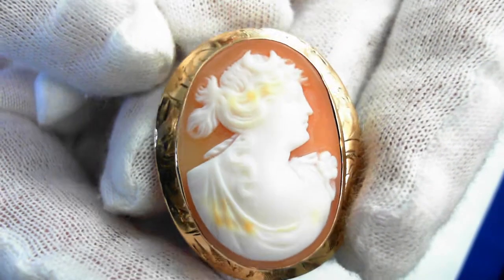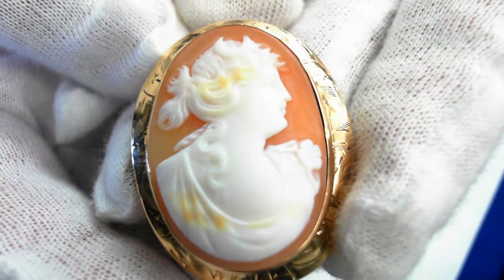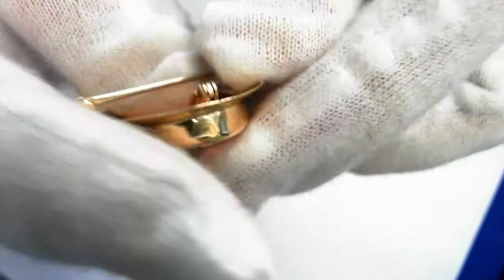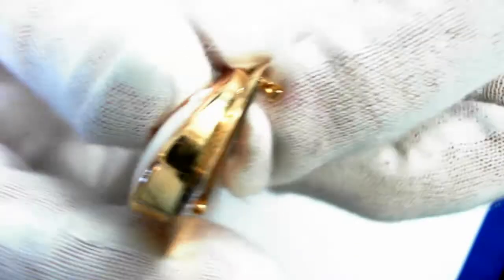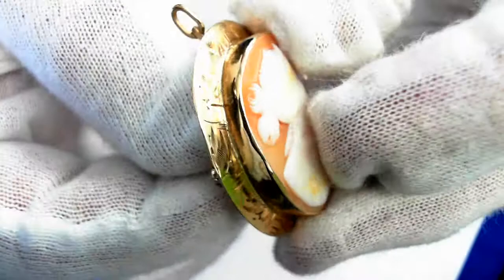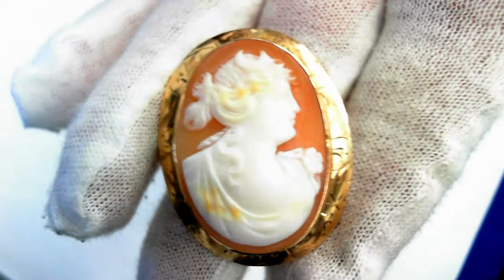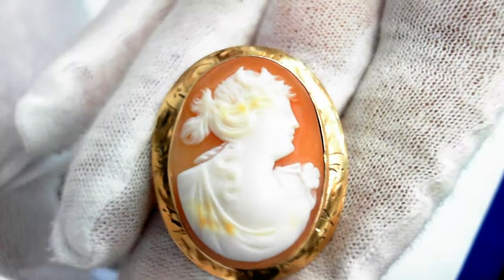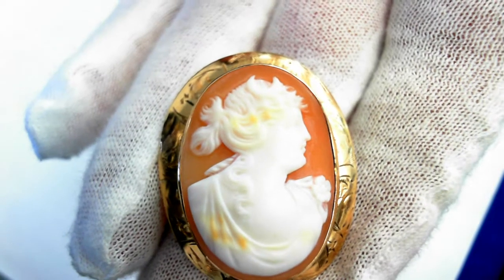Antique Cameo Pin/Pendant - 10k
A late 19th century 10k yellow gold shell cameo. The pendant/pin is 36 mm high. 6.6 grams. Retail value is 900 - $1200.